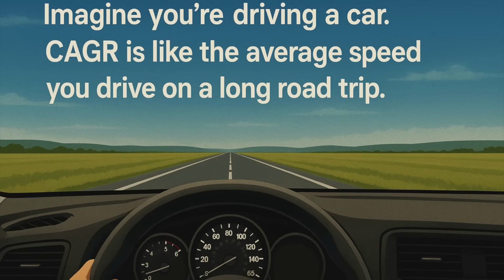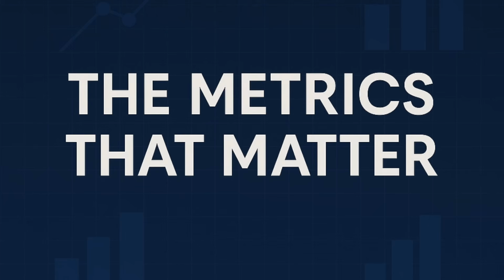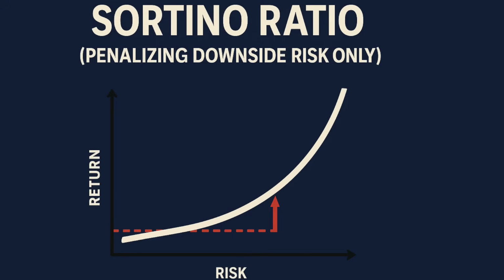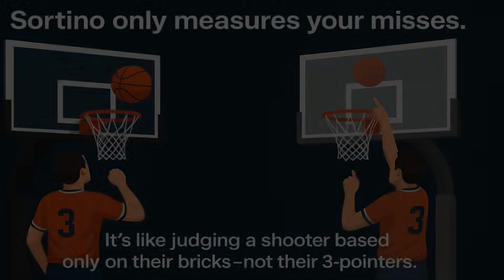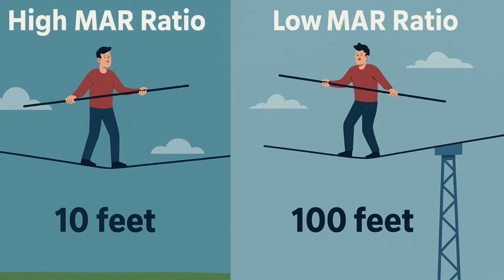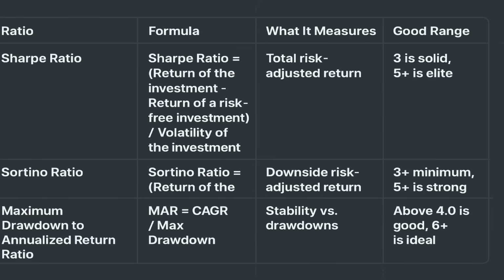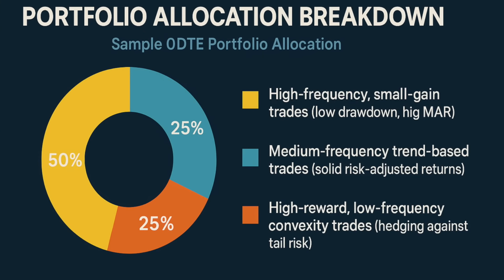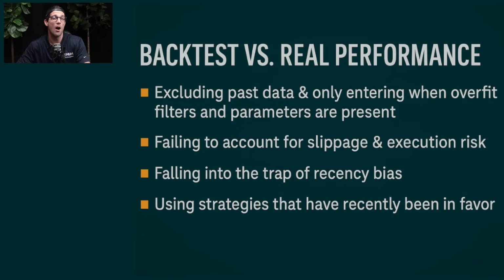The #1 Reason 0DTE Traders Fail (And How to Fix It)